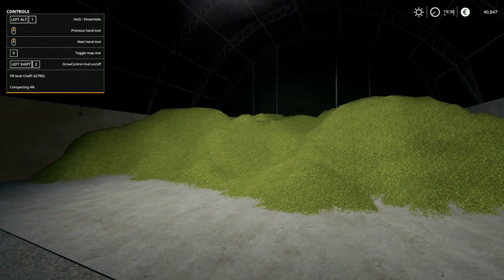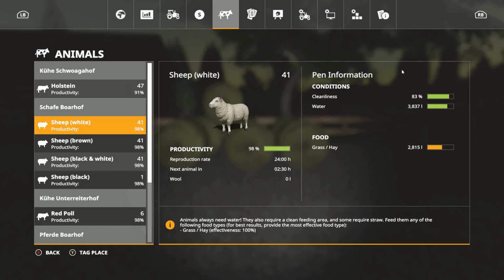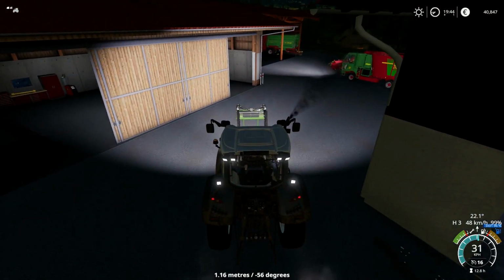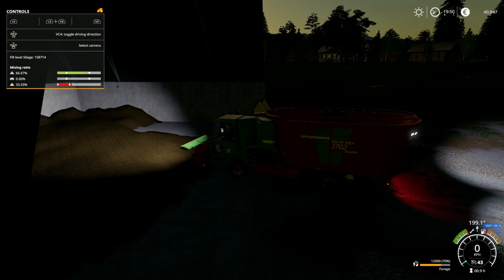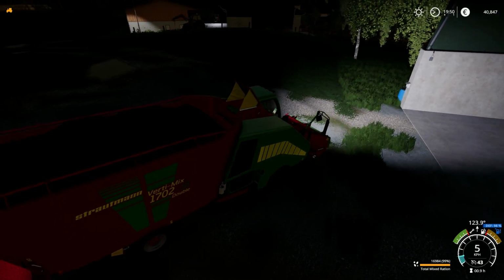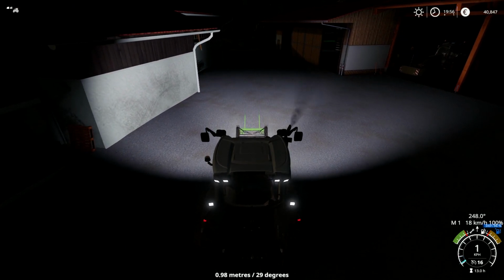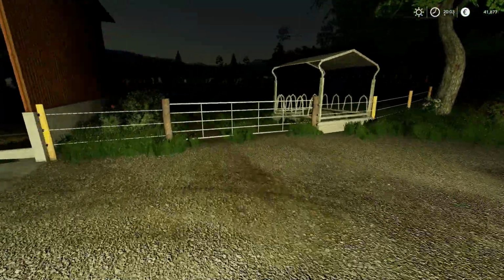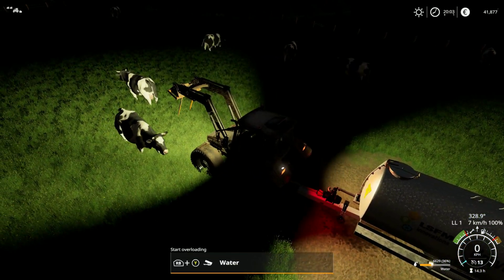FS19 | Ep #13 - Holzer Map | Evening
Feeding animals and shutting down our farms for the night